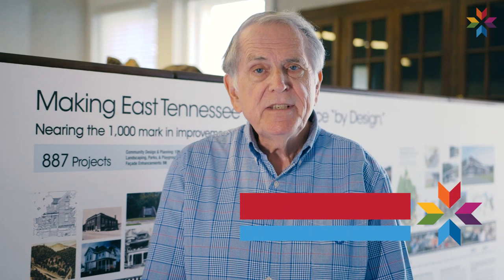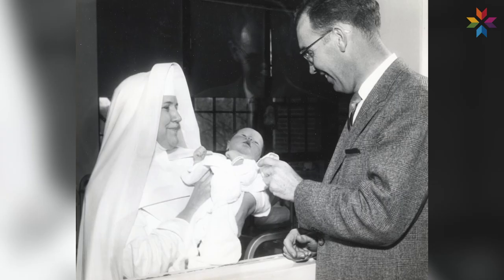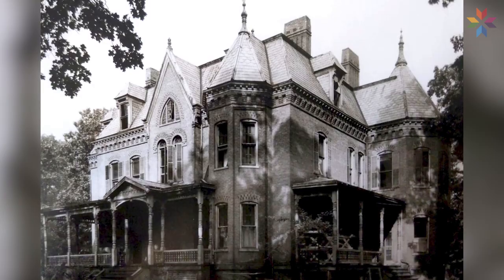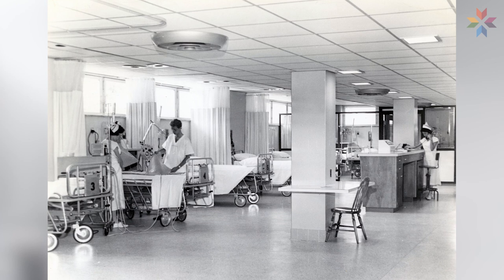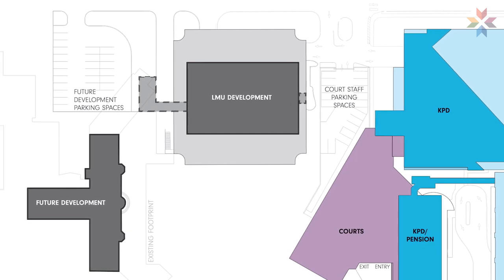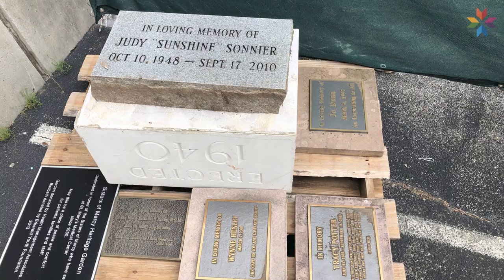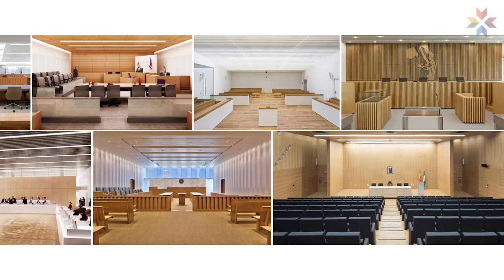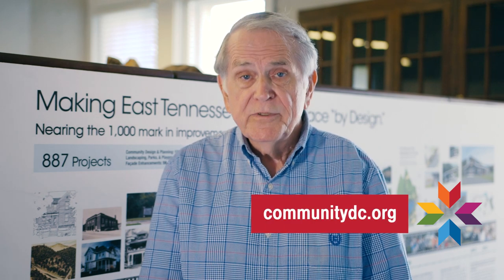Behind the Design, 2020: St Mary's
This is the first video of the ETCDC "Behind the Design" video series.
Special Thanks to Volkert, Inc. for funding the first video in the "Behind The Design" Series.